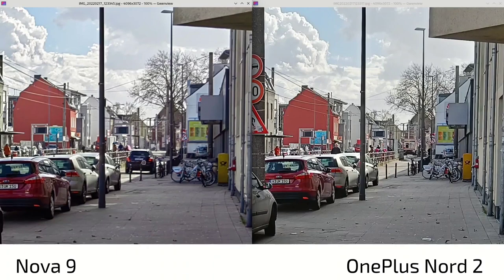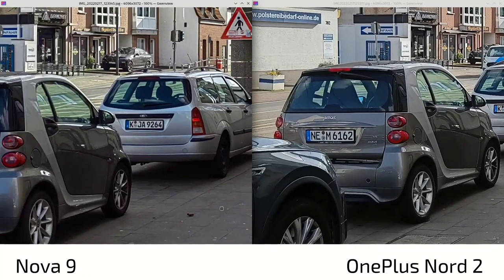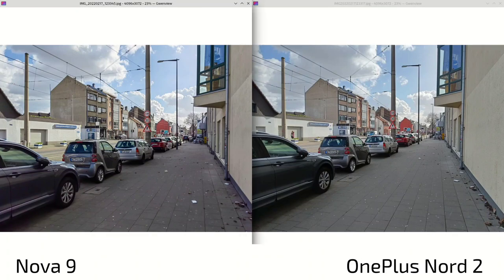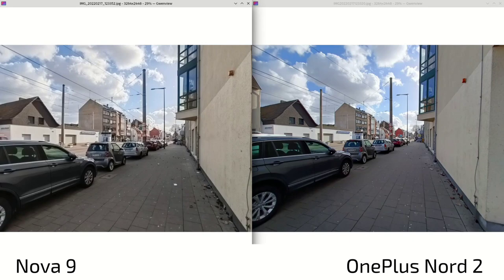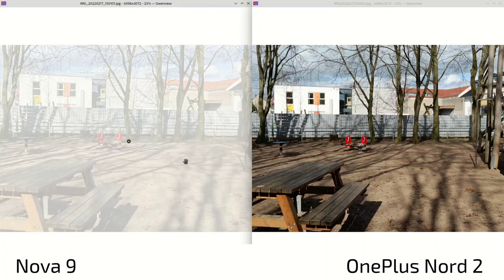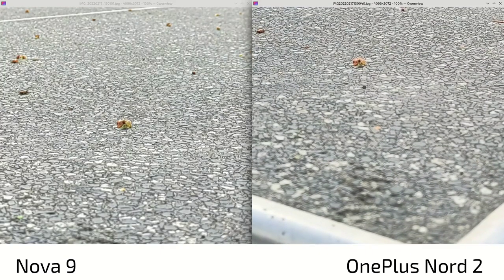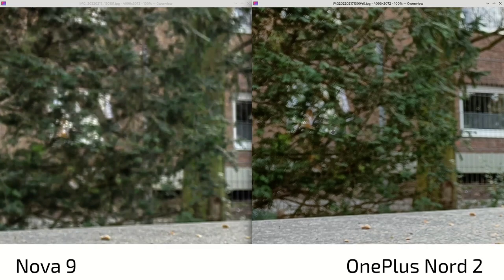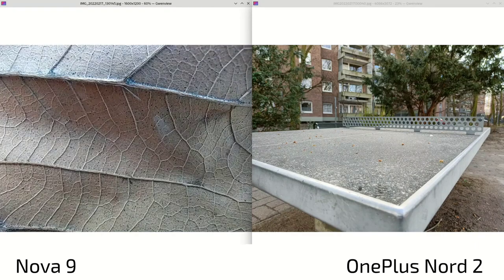Huawei Nova 9 vs OnePlus Nord 2 - Camera Comparison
You requested it and here it is my camera comparison between the OnePlus Nord 2 and Huawei Nova 9.

Is there even a clear winner?
Which photos do you like better?
Which one is better in terms of videos?